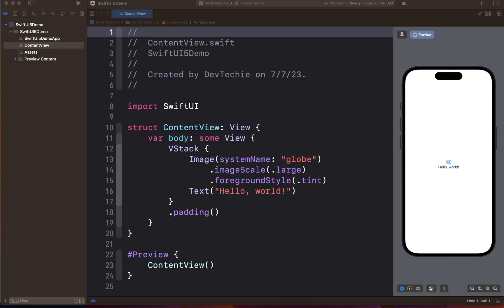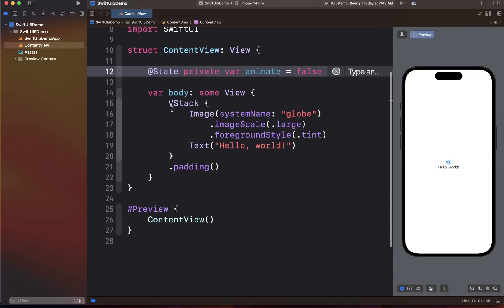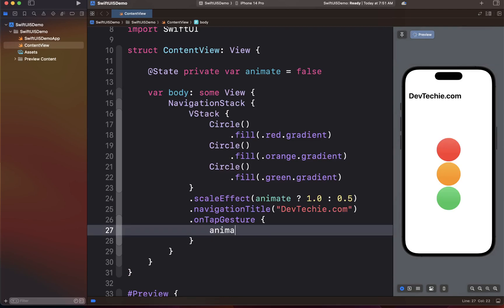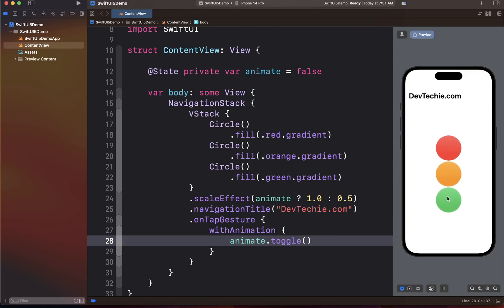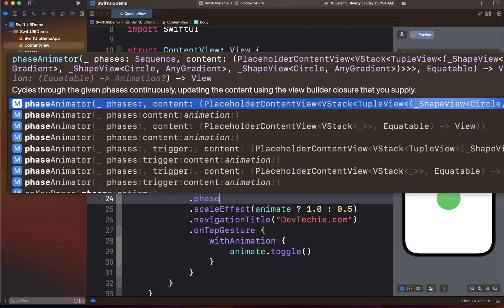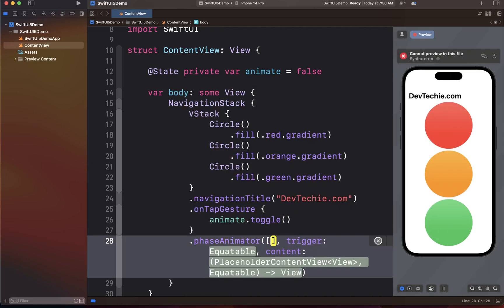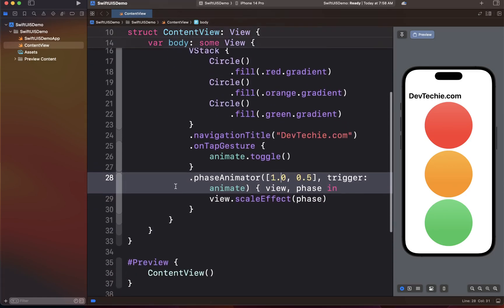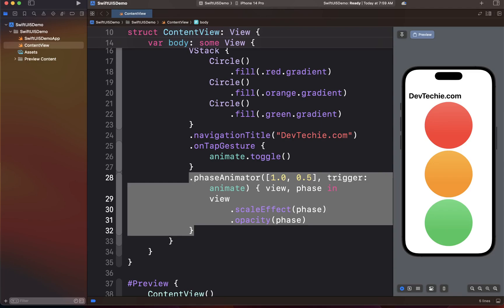PhaseAnimation using PhaseAnimator in SwiftUI 5 & iOS 17 - Part 1